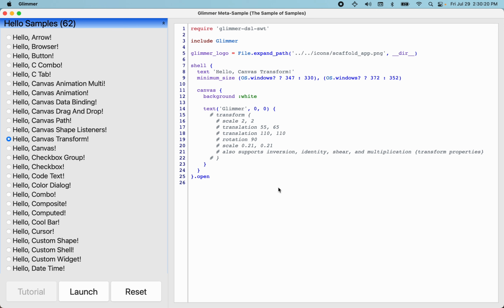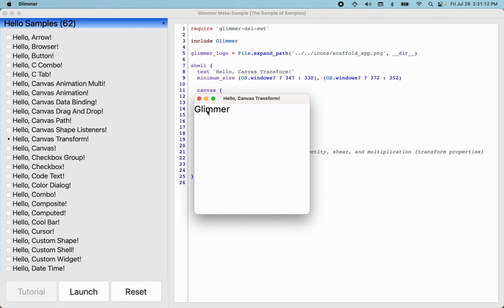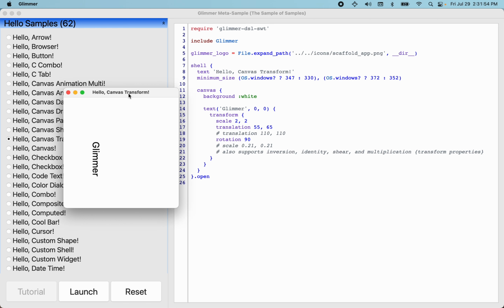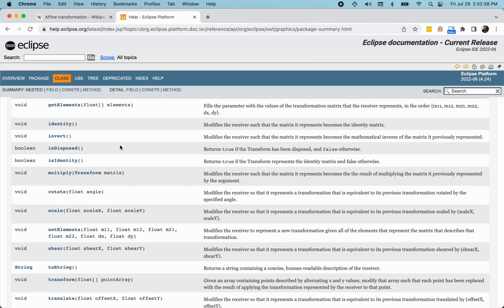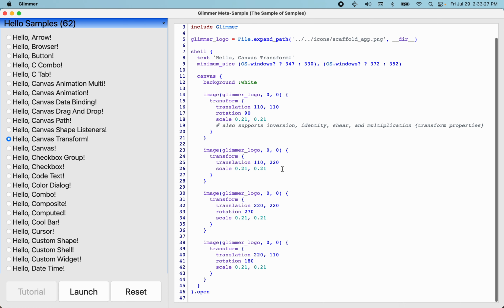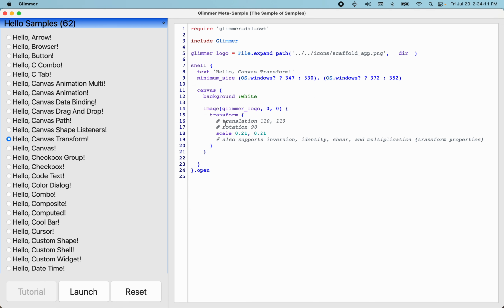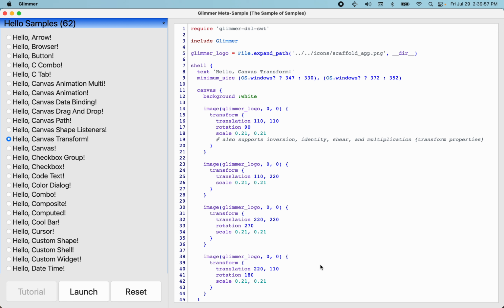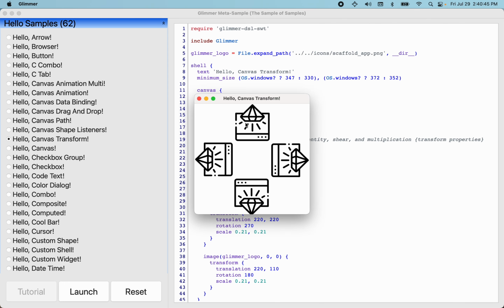Glimmer DSL for SWT Video Tutorial 26 - Hello, Canvas Transform!